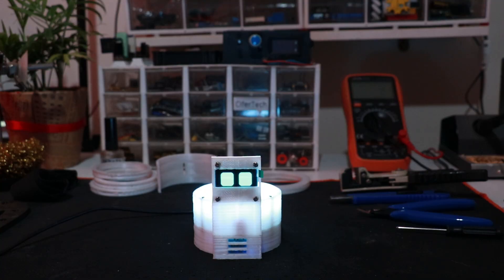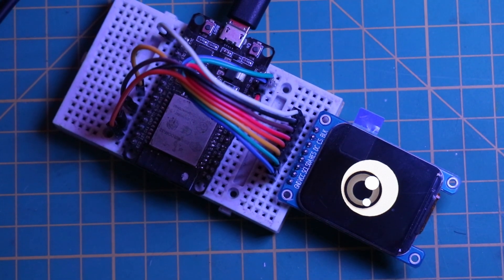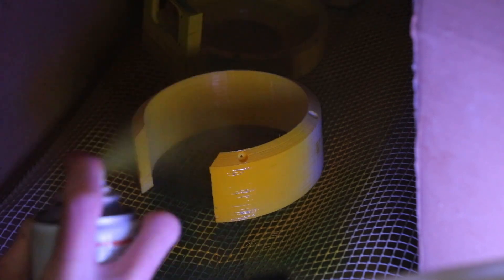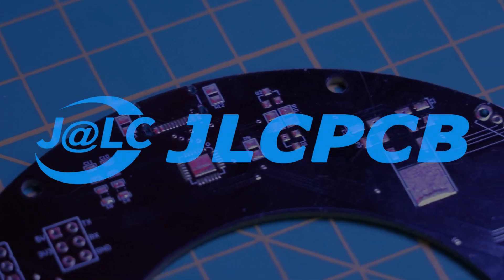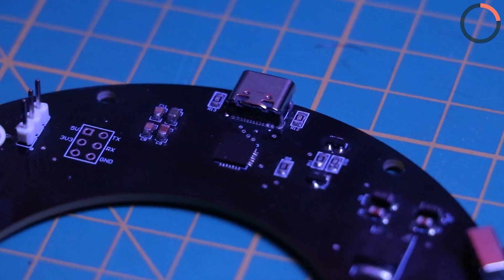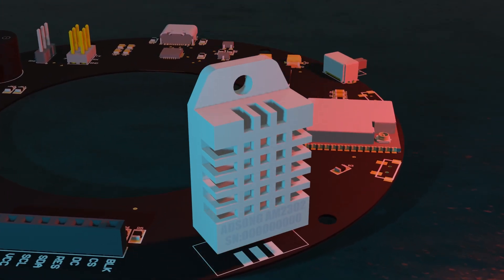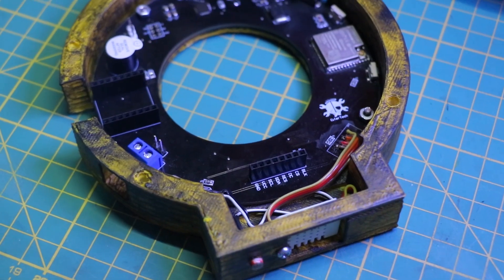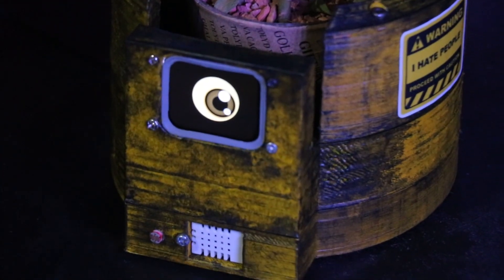A Plant Pot With Emotions | Why Did I Build This?!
Get JLCPCB 6-layer PCBs for just $5!